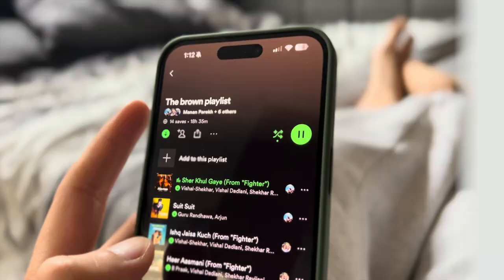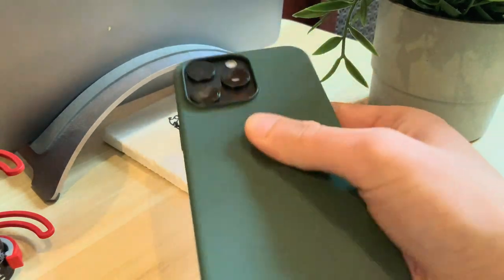Apple Silicone Case - Cypress: Premium Price without Premium Quality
The Apple Silicone Case costs $49. I just had some thoughts I wanted to share on it + the future of apple accessories.

Leave a comment on what you want me to cover next!

- Suture Kit Code - Manan10
- Paperlike Screen Protectors Code- manan

Animations with Motion 5